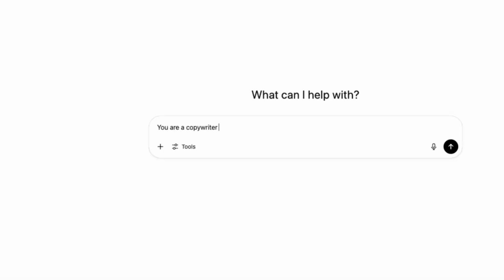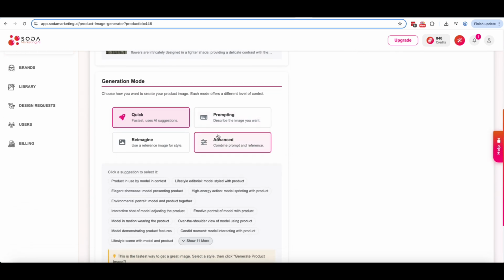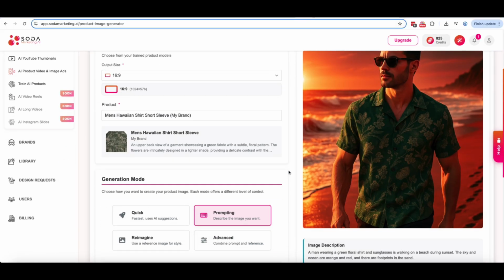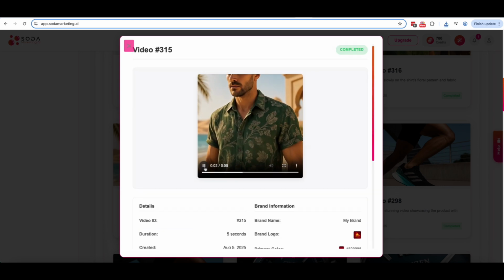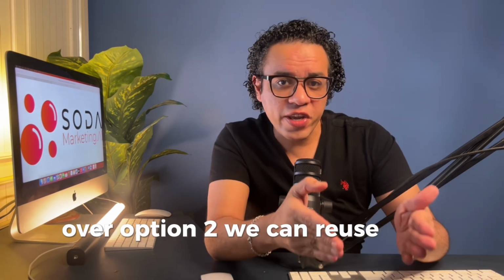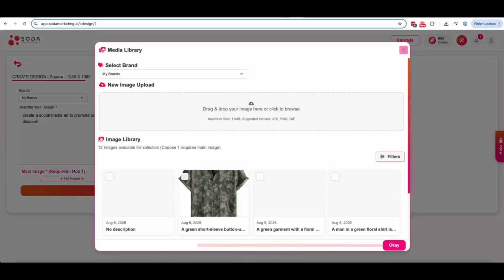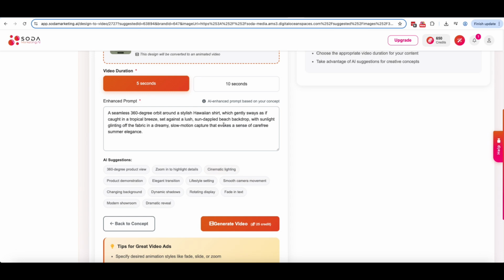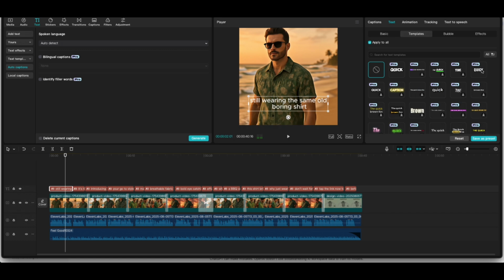How I Create Product (e-commerce ) Video Ads Using AI - Its Super Simple!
Instantly Generate All Your
Ads & Social Media Content
Create video ads, product creatives, and branded social posts that drive clicks and sales.
📈 Increase CTRs and ROAS, Keep your social media active 24/7

SodaMarketing AI tutorial on how to copy and create similar ads for any ads you see super Easy with SodaMarketing AI

Tools mentioned at the video

This is a full step by step video tutorial on how to create hight converting ecommerce video ads with SodaMarketing AI for any product 100% with Ai no design skills , actors , photo shooting , video editor skills is needed at all , its' super simple